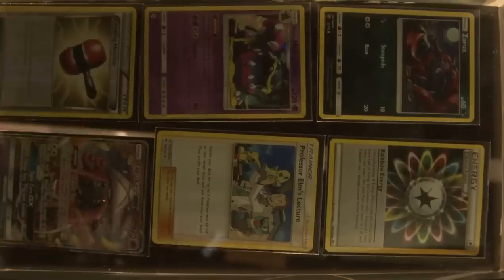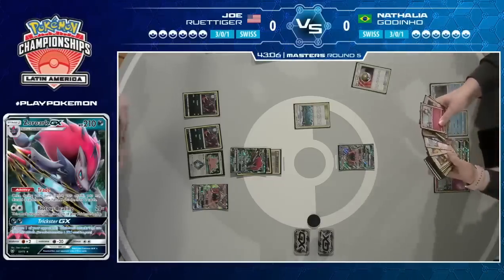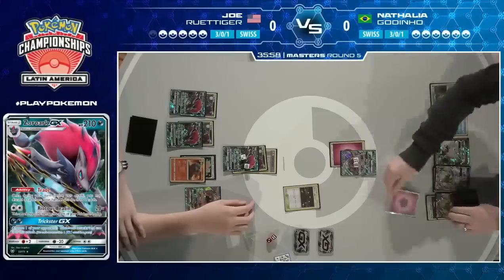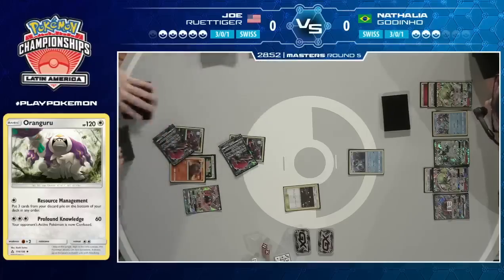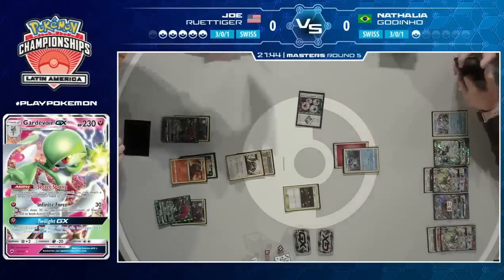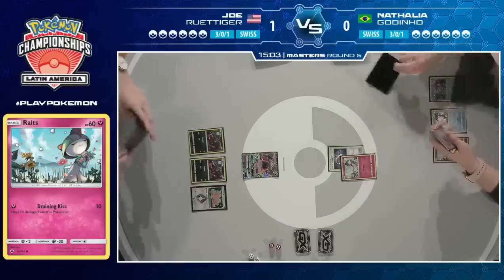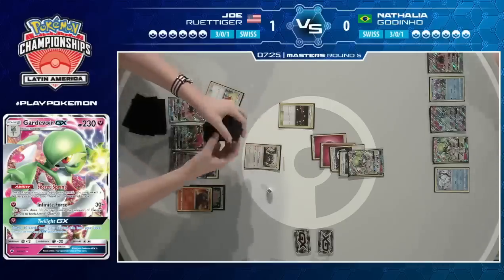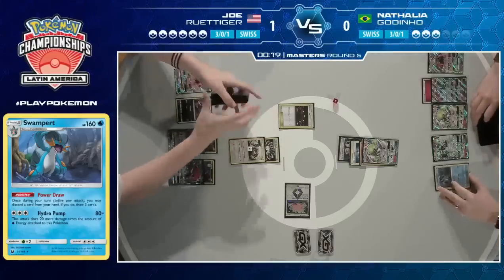Swiss R5 Joe Ruetigger Vs Nathalia Godinho Pokémon Latin America International Championships 2019